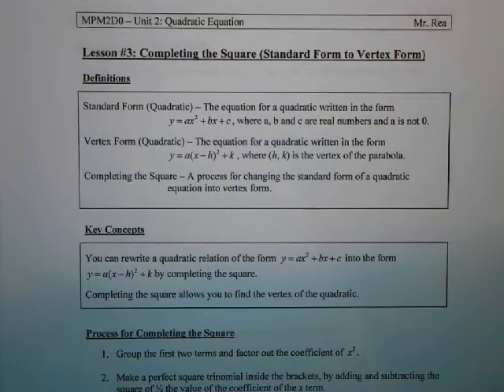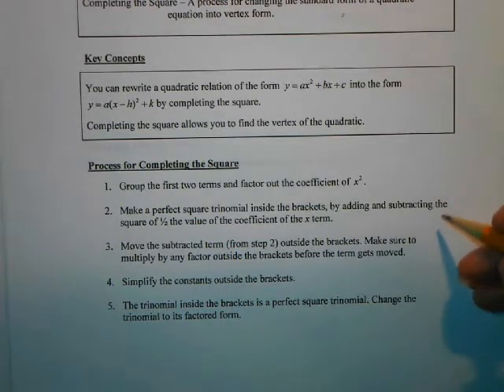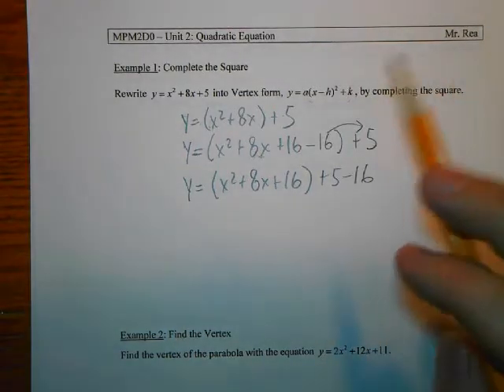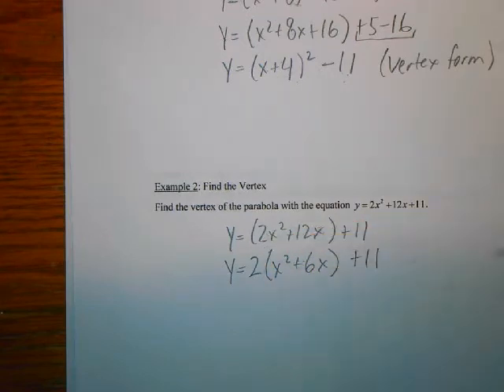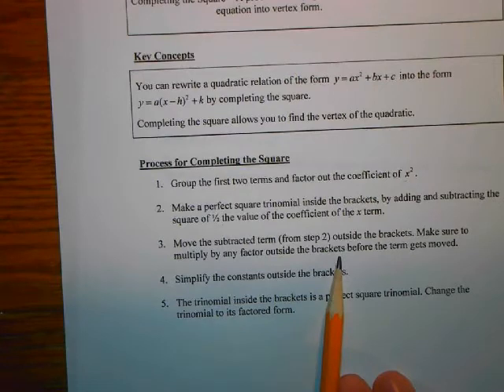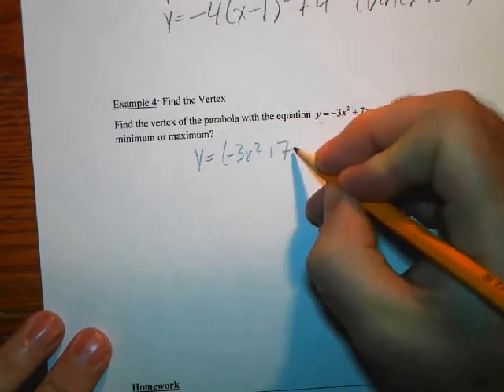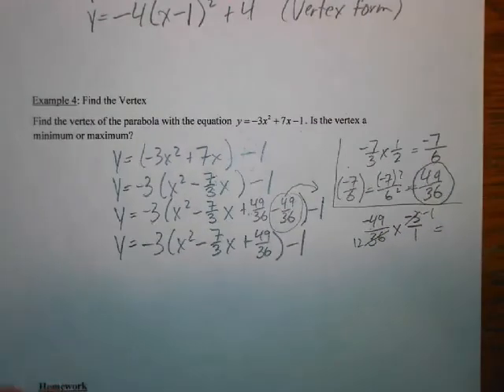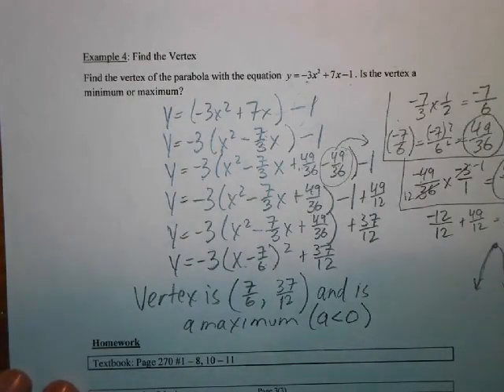Grade 10 Academic Math - Completing the Square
Learn how to convert a quadratic equation in standard form into vertex form. This allows you to find the vertex algebraically.